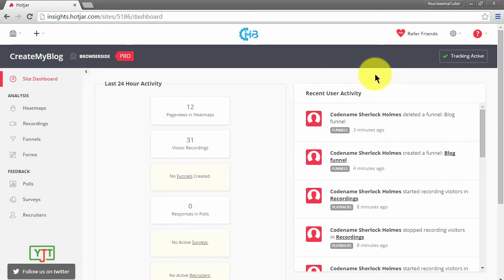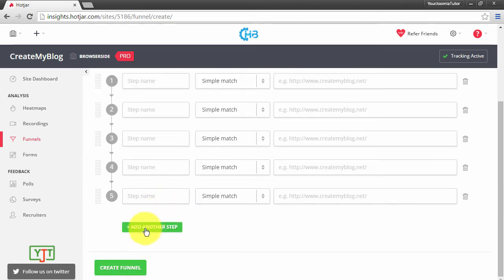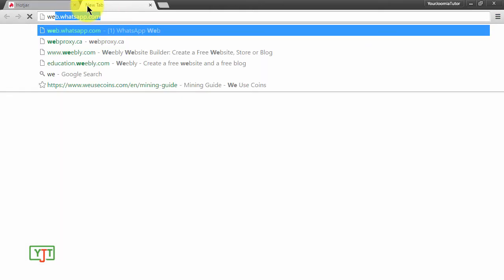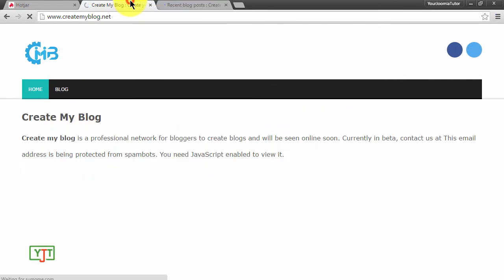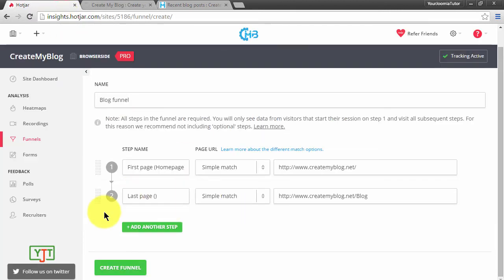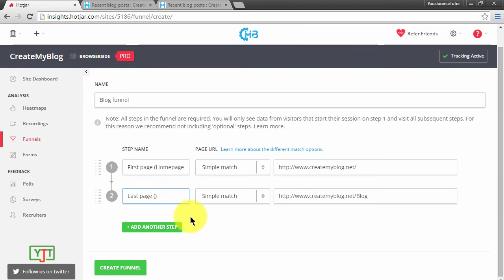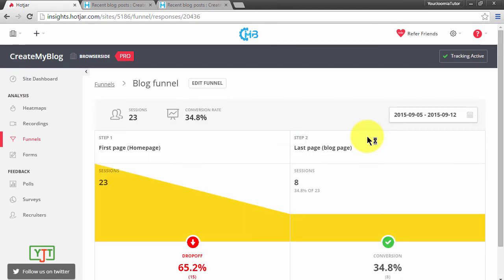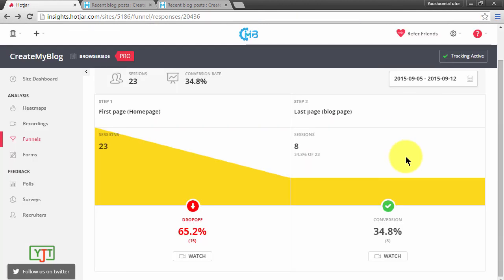Use hotjar's visitor recordings to see where visitors drop off the funnel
Didn't have a hotjar account yet?

You can access the full course for free at our official

This lecture is a part of tutorial series on how you create heatmaps for your site, record what your visitors do on your landing page, watch people go through your marketing funnel, record polls and surveys and optimize your website for conversions.

This tutorial video explores how the funnels option can help you analyse where visitors drop off your landing page.